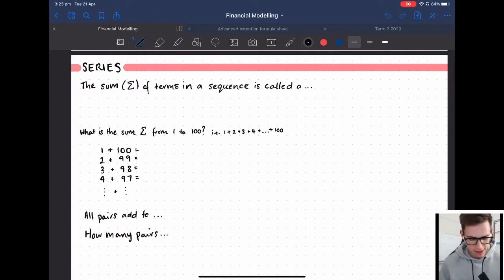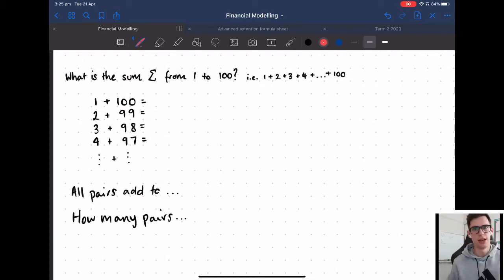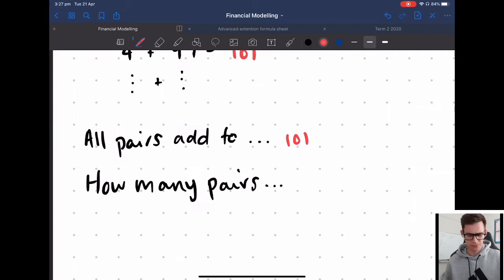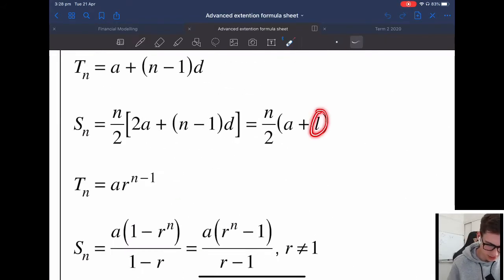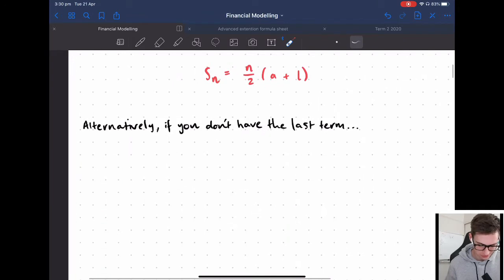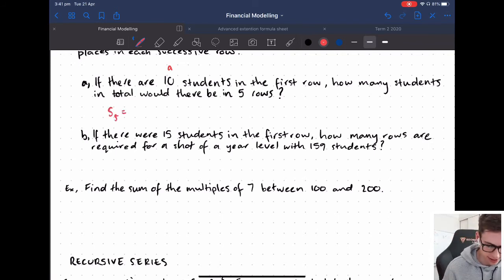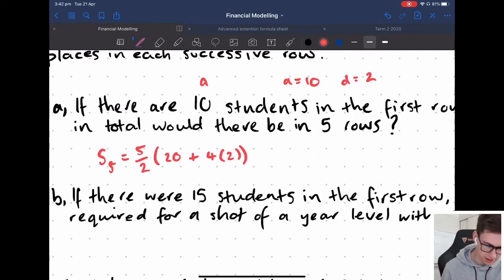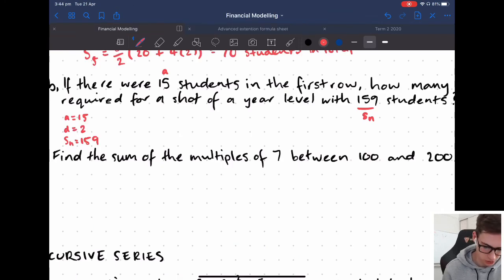Financial Modelling Lesson 2 Part 1/3